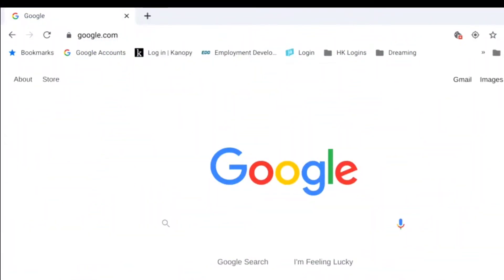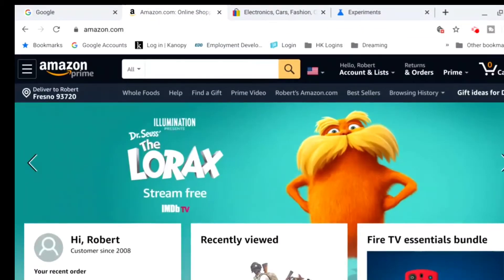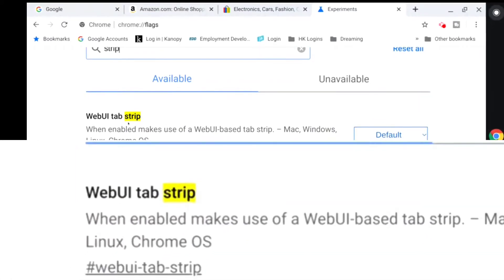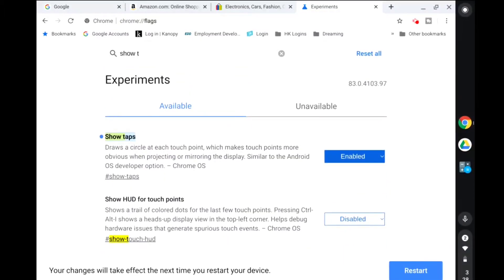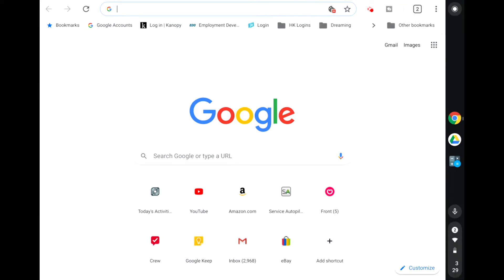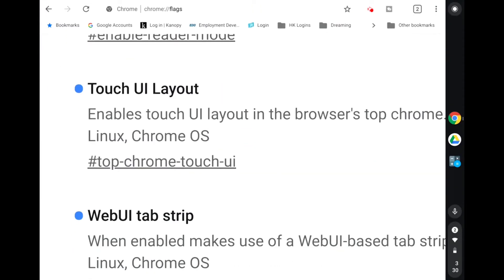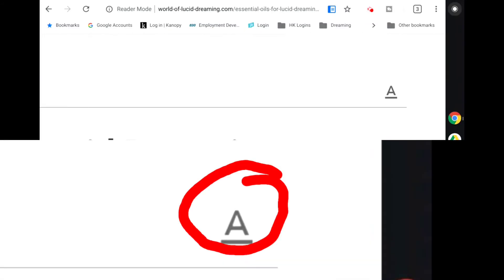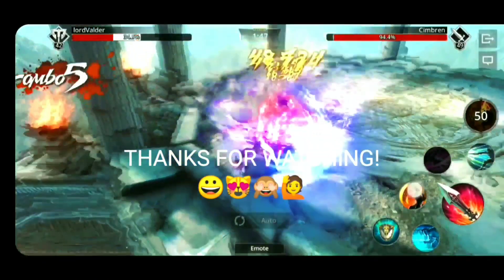TIPS & Tricks for Chrome Flags - My Top Tweaks for Chromebook, Android, Windows, Macbook, Chrome OS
My best tips and tricks to make in Chrome Flags. Best settings to tweak in 2020.

Speed up Chrome, unlock a better GUI for touchscreen laptops/tablets, and more!

Not just for Chromebooks and Chrome OS devices, works for any other device that runs a version of the Chrome Browser including Macbooks, Windows devices and Android.

Thanks!